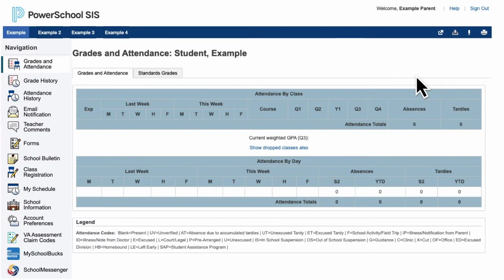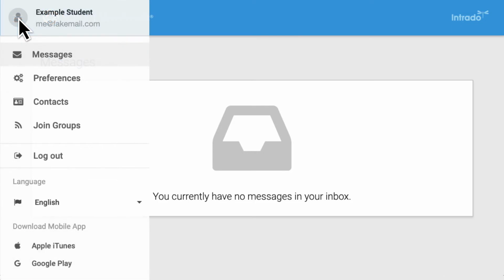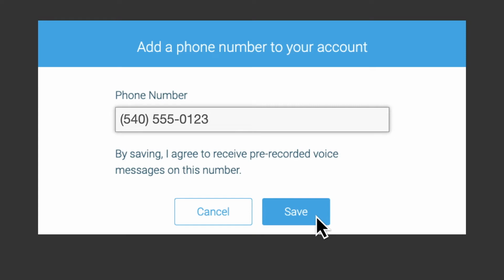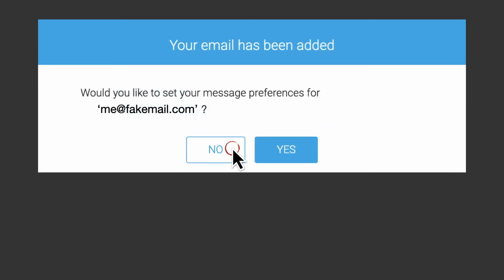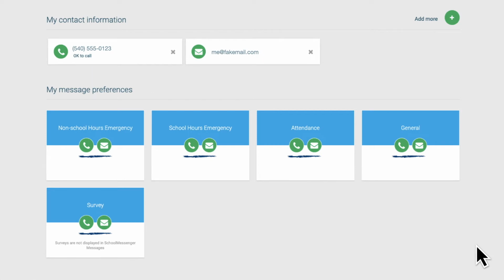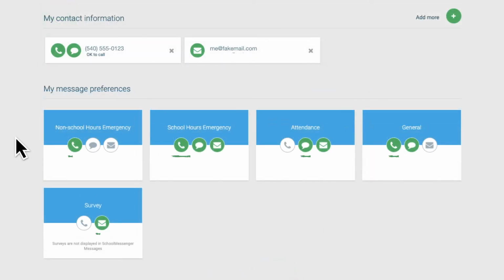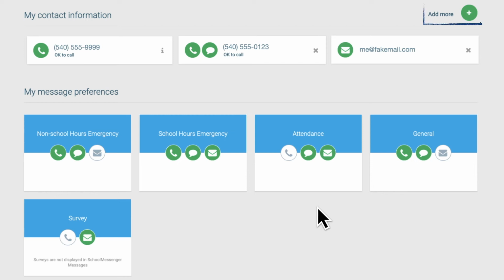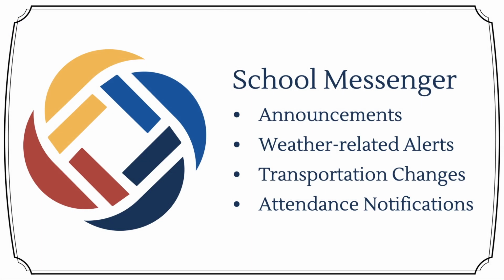School Messenger Tutorial Video August 2022 Update (no music)